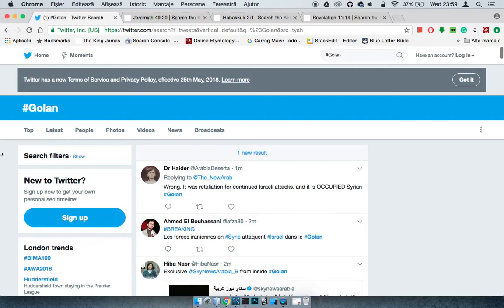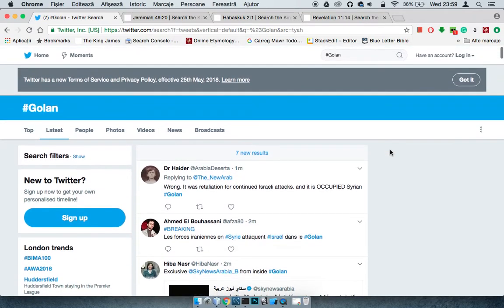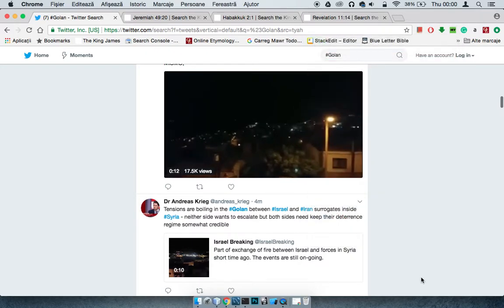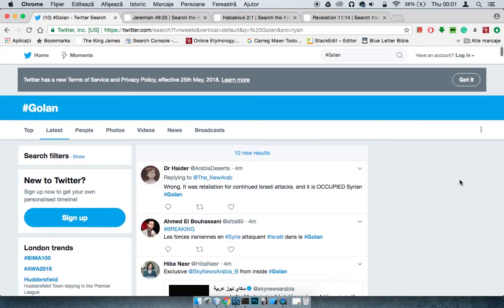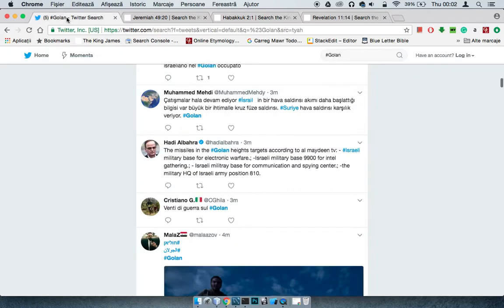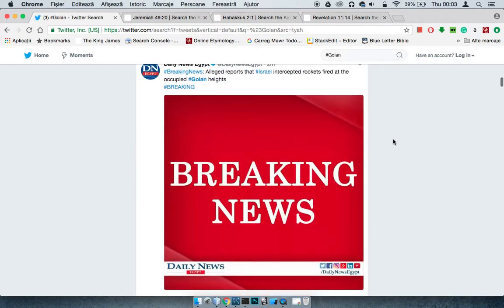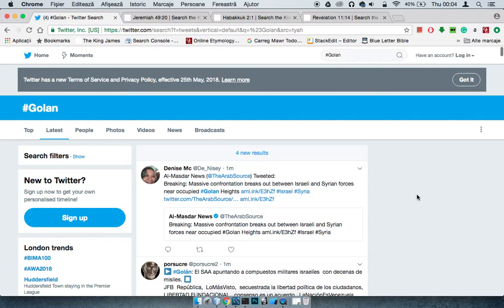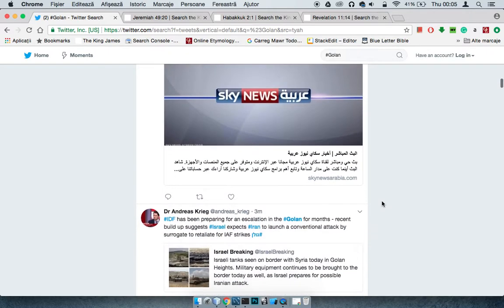BREAKING - Israel Attacks Syria (And Blames Iran, Of Course)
GMS Română, GMSUKTruth, GMSFAQ, GMSOrigins, GMSLondonCentral